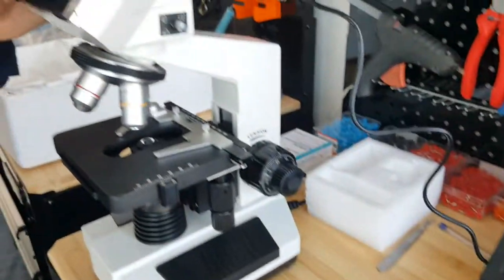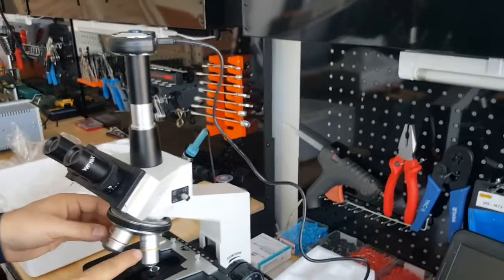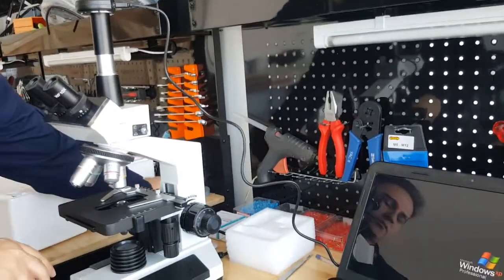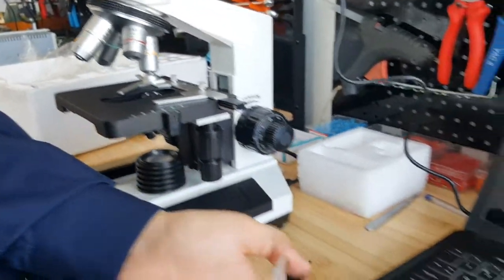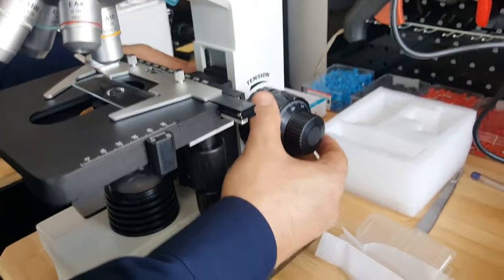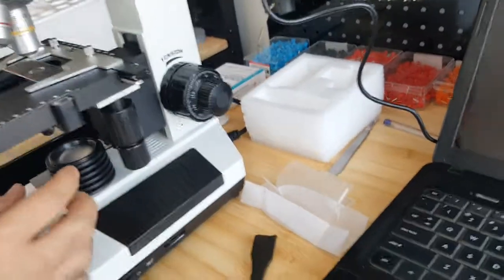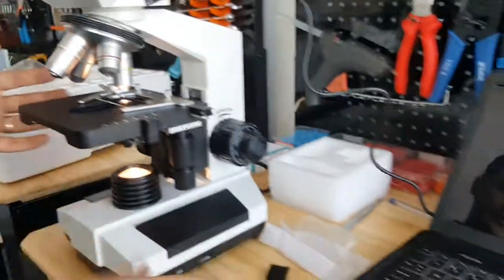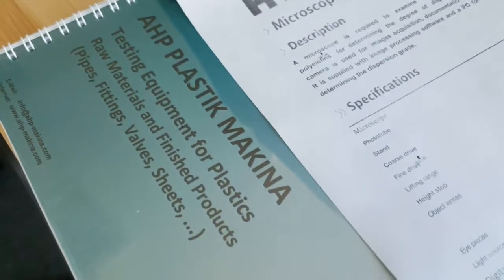Carbon black Dispersion Tester - part 4-AHP